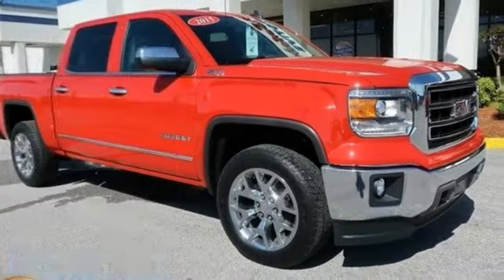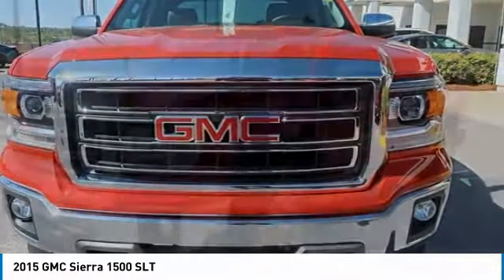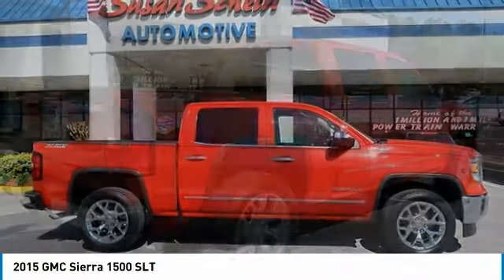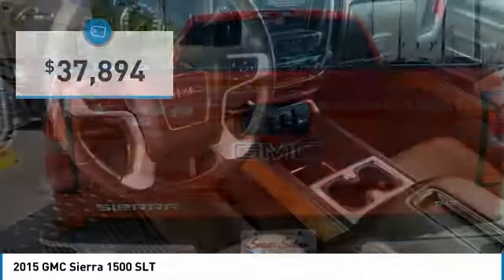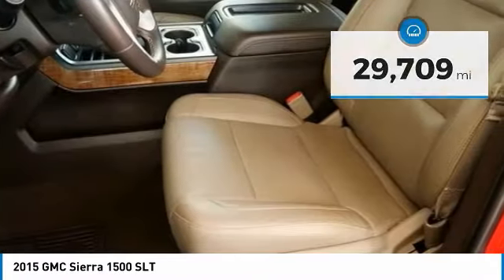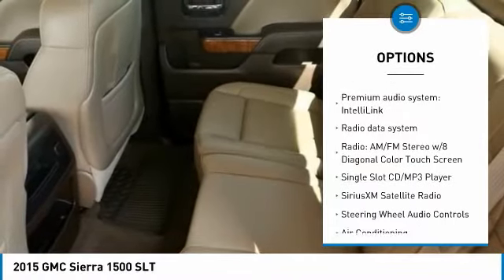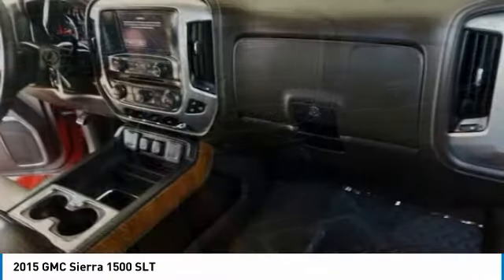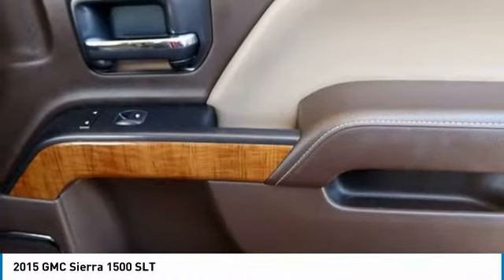2015 GMC Sierra 1500 135172-A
2015 GMC SIERRA 1500 Pelham, AL
Stock# 135172-A

CARFAX One-Owner. Clean CARFAX. ONE MILLION AND ONE MILE WARRANTY, Heated Seats, Remote Start, Rear View Camera/ Backup Camera, Parking Sensors, Towing Package, 4WD, Local Trade, All Services Up To Date, New Tires, Fresh Oil Change, 6-Speed Automatic Electronic with Overdrive, 4WD, Cocoa/Dune Leather, 20  x 9  Polished Aluminum Wheels, 6  Rectangular Chromed Tubular Assist Steps, Hill Descent Control, Off-Road Suspension Package, SLT Crew Cab Value Package, Z71/4WD Bedside Decal (LPO). Trade must be 10 years or newer from the original in service date to qualify and less than 150,000 miles on odometer. Finance Assist must be through one of our approved lenders with approved credit. Minimum amount financed is $12,000. Please see dealer for details. Price excludes tax, tag, title, and any other fees associated. All vehicles are priced generally below market value. One Million and One Mile Powertrain Warranty (Not all makes or models will qualify) *See Dealer for complete details. ***FINANCE AND TRADE ASSIST ARE NOT APPLICABLE TO ANY WHOLESALE TO THE PUBLIC VEHICLES (Stock Numbers ending in the letter  V )4WD EcoTec3 5.3L V8 6-Speed Automatic Electronic with OverdriveAwards: * 2015 KBB.com Brand Image AwardsReviews: * Powerful and fuel-efficient engines; many available configurations; well-built, comfortable interior; quiet highway ride. Source: Edmunds * The GMC Sierra 1500 possesses chiseled features and distinct lines that not only make it look imposing, but increase how aerodynamic it is as well. In front, between the projector beam headlights, there is an incredibly striking and enormous chrome grille. While driving, it takes in a large portion of the air for cooling the engine, and lets the remainder glide across the truck. It is complimented by a bumper made of sculpted steel, a strong angled hood, and bulging fender flares. The changes made to the truck body, and the resulting improvements in air flow, add up to a quieter cabin for you and your passengers. Plus, its new hydraulic body mounts help mitigate vibrations to give you a smoother and more comfortable ride. The seats utilize a new design for lasting comfort, and reduced fatigue. On select models, the instrument panel incorporates a high-end soft feel, combined with trim made of aluminum for an overall look that is very stylish. The instrument panel has been laid out in such a way that your controls are now easier to get to and see, with larger buttons and knobs, which are more convenient to grab. Spoil yourself with the available 8-inch IntelliLink touch-screen system that you can opt for on SLE and SLT trims. It lets you control your radio and make calls hands-free, wirelessly stream music from your phone, use the rear view camera, and operate the navigation system. Sierra 1500 comes with a choice of 3 powerful engines, a 4.3L V6 EcoTech3 Engine with 285hp, a 5.3L V8 with 355hp, and a 6.2L V8 with 420hp. You have the choice between the Crew Cab, Double Cab, and Regular Cab, and all except the Double Cab give you the option of two different box sizes and having towing capacities from 5,800-12,000lbs. Source: The Manufacturer Summary